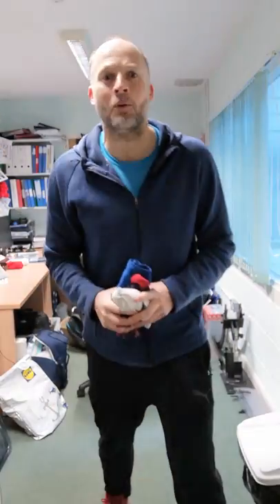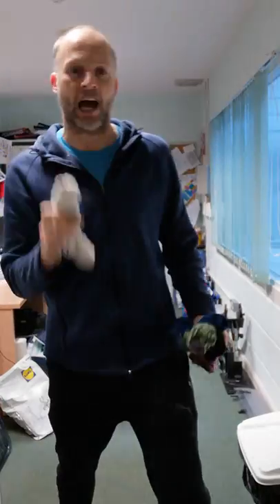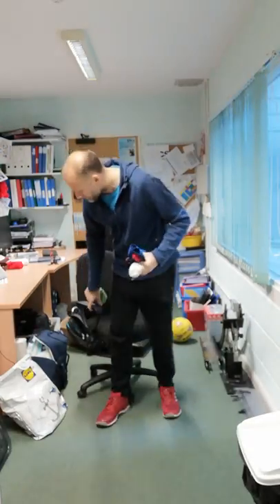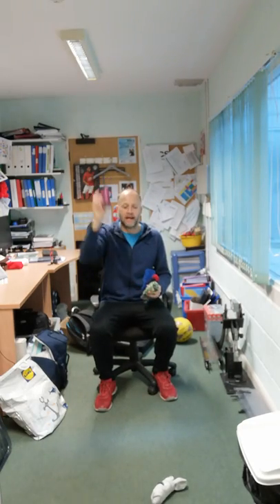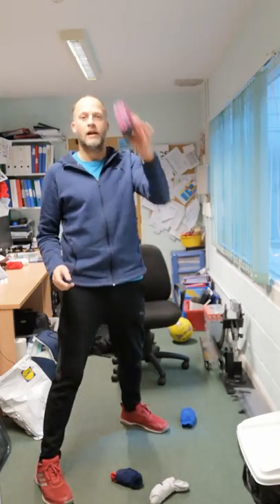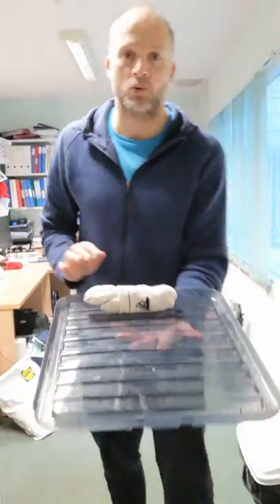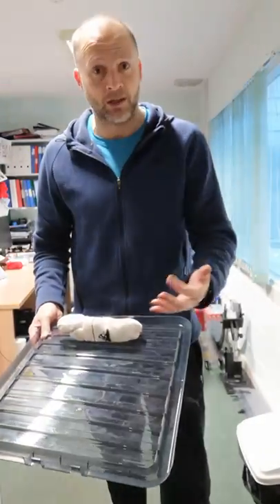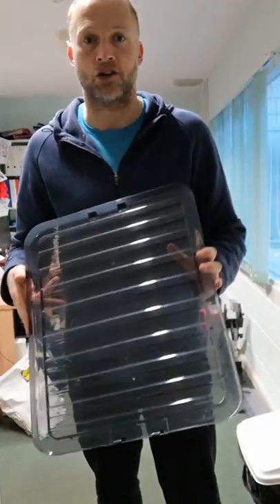Mr Higgins Inclusive Indoor PE Games - Sock Boccia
Boccia an inclusive target game played by two teams. It is usually played by people with a disability. It is a fun game that can be played by all.

You aim for a Jack ball and the closest to it wins.

Here I have used socks to create a safe target game indoors. It has been differentiated to be enjoyed by all abilities.

This can be played by anyone.

Enjoy and let me know how you get on.